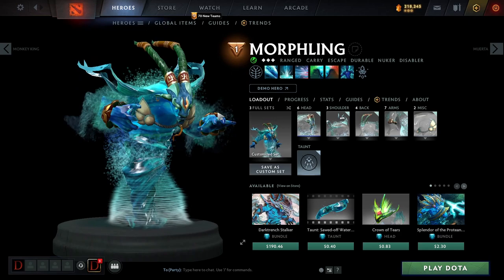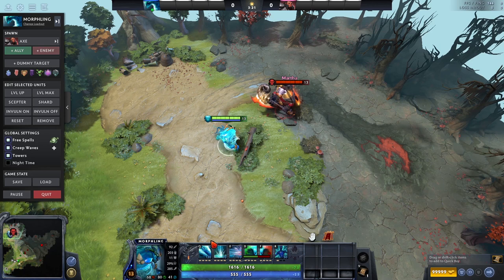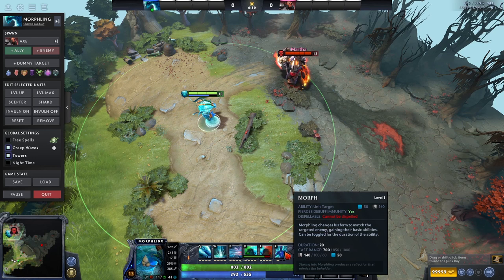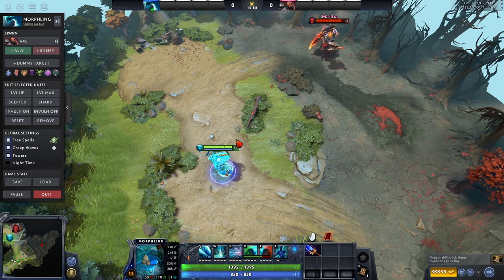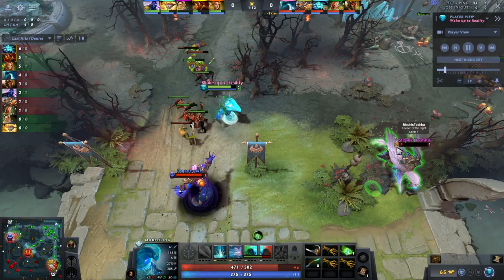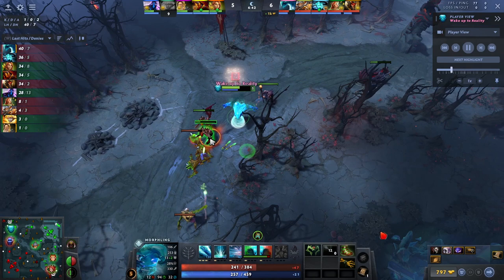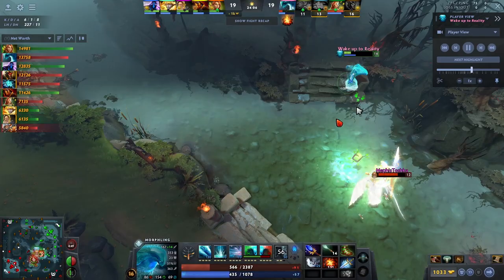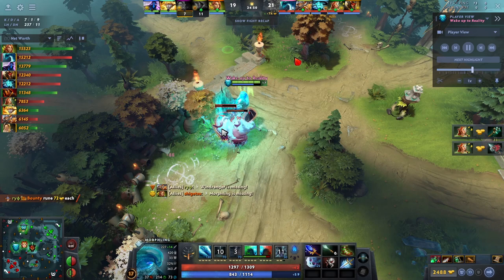How to Play Morphling - 7.33d Morph Guide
Morphling Guide